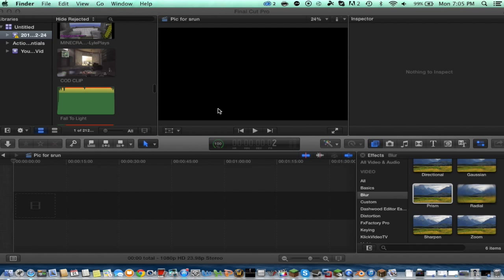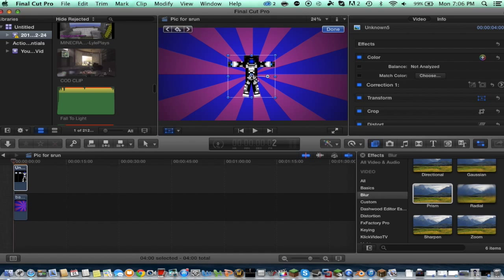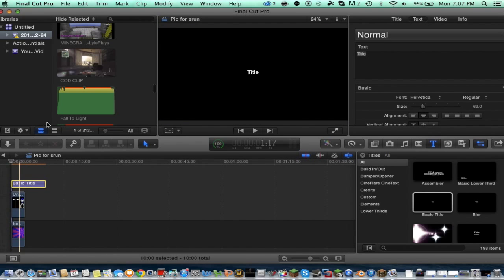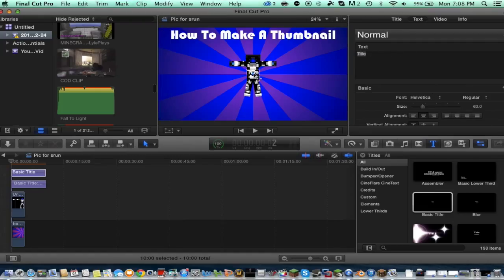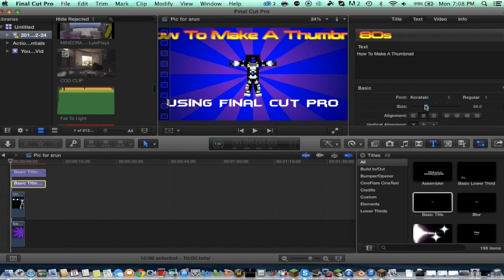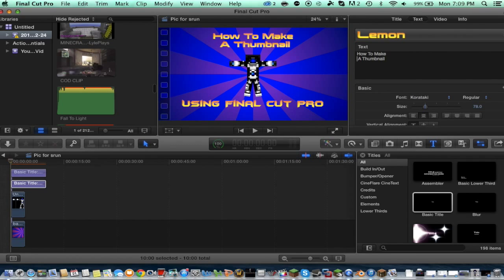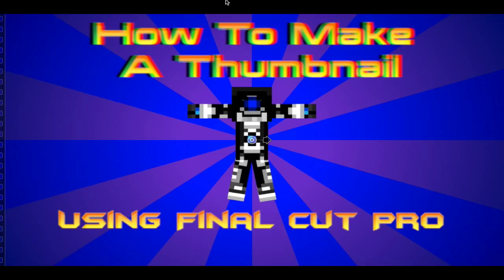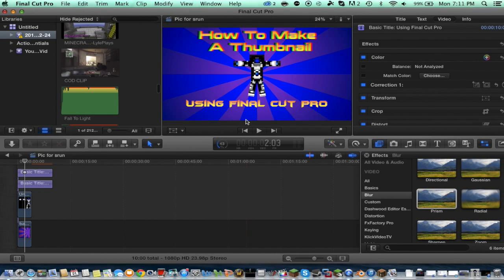How To Make Thumbnails Using Final Cut Pro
ANOTHER TUTORIAL?